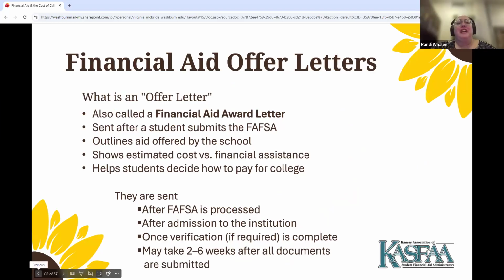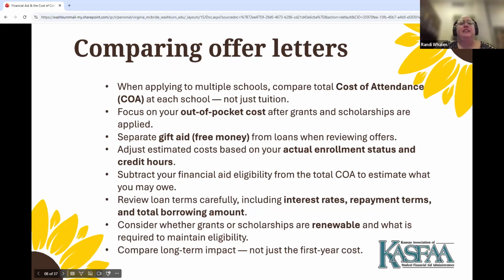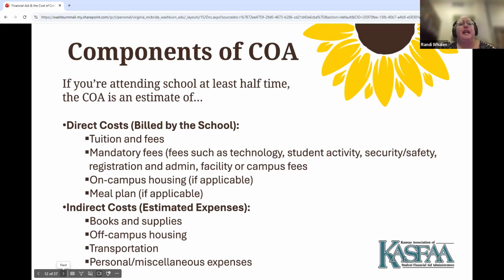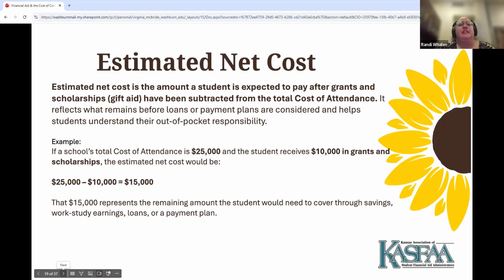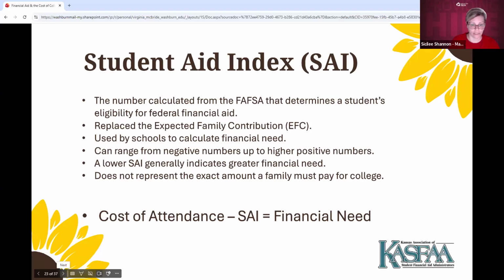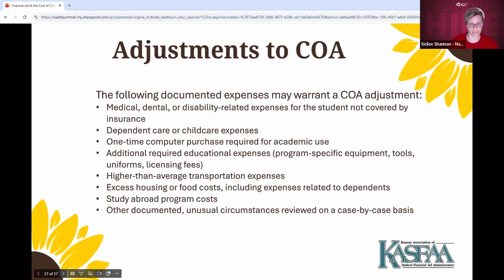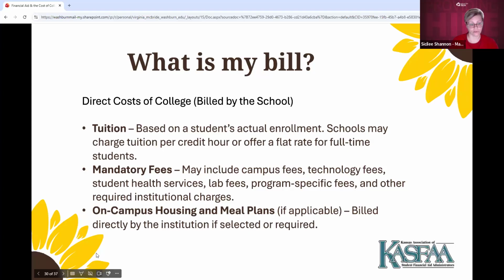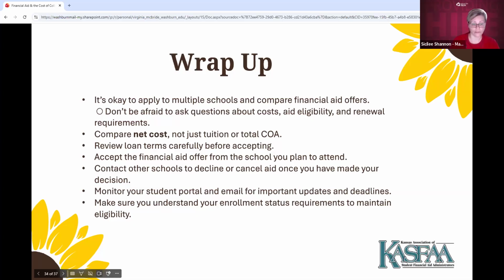Topic #3: Financial Aid Offers and the Cost of College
KASFAA Outreach Training committee members Sicilee Shannon and Randi Whalen explain financial aid offers and the cost of college including estimated costs versus net price and how schools calculate the financial need of their students.